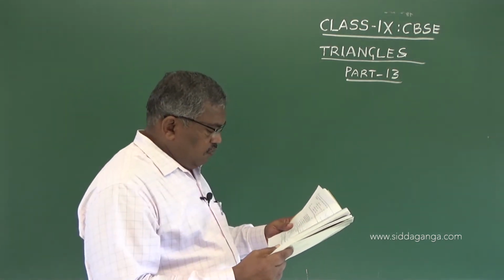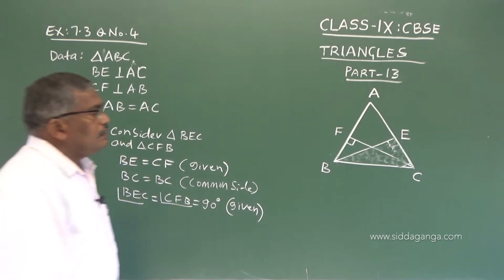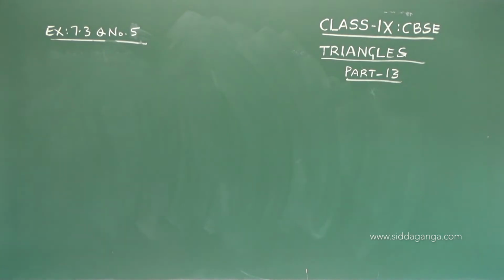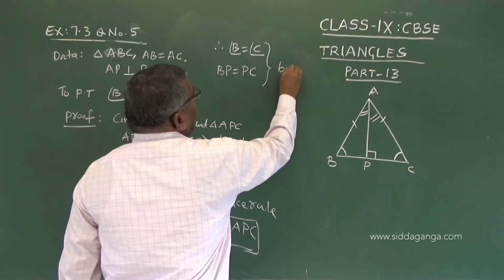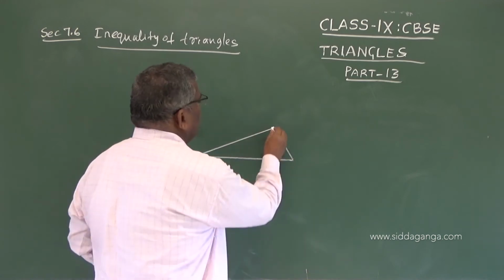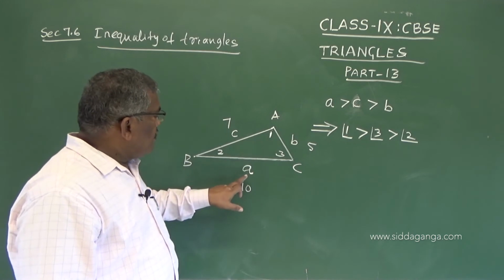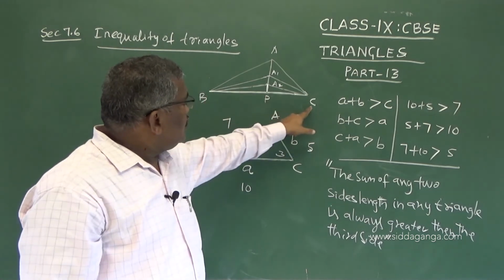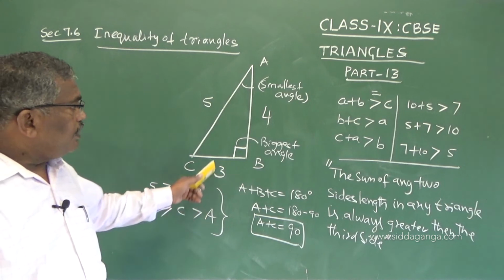CBSE IX - STATE 9 - MATHEMATICS - TRIANGLES - PART 13